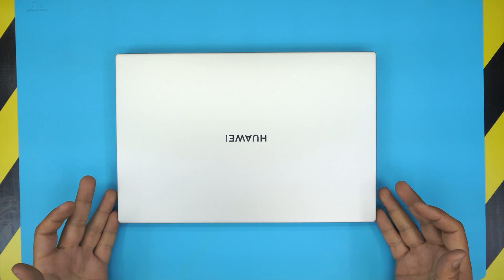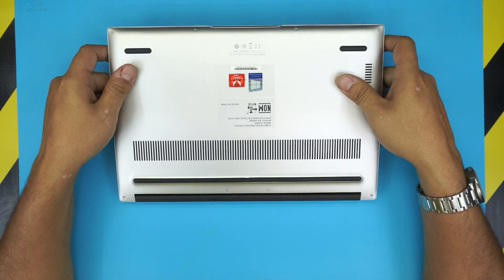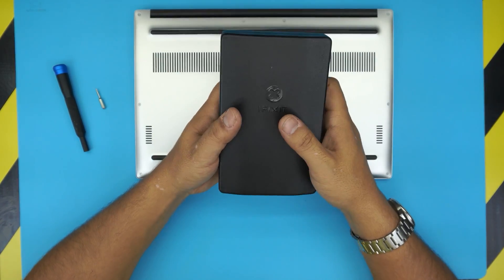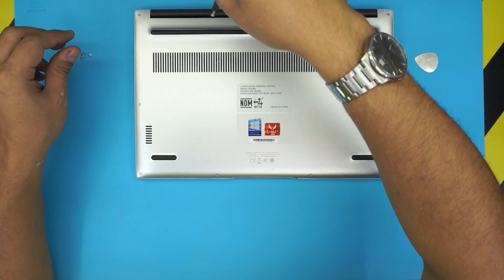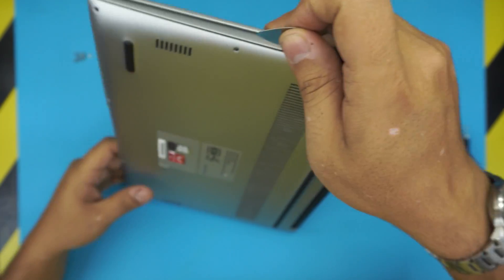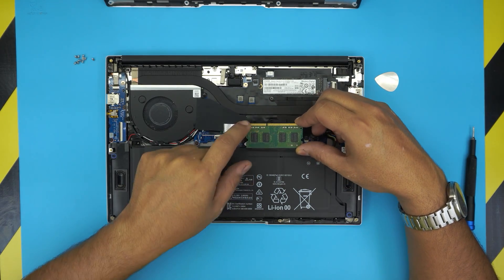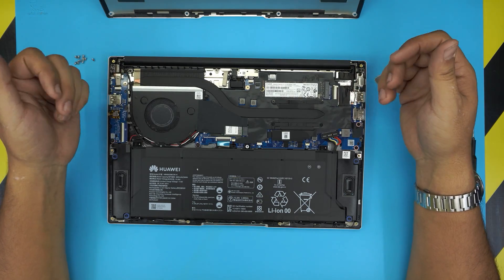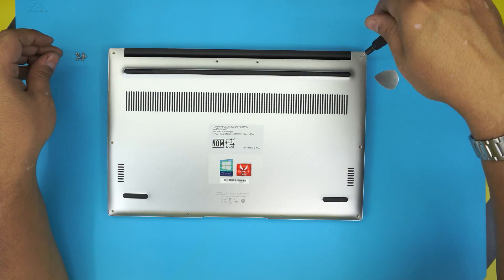HUAWEI MateBook D14 Ram Upgrade NOT POSSIBLE ( Nbl-Waq9r )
In this video i will show you that the RAM FOR THIS LAPTOP IS NOT POSSIBLE AS you guys keep asking :)  , HUAWEI MateBook D14 RAM upgrade NOT possible.
Nbl Waq9r

› Bitcoin: 18hcxrq3tgSdLPfKMETsVjUDVKY6ZQmyDz
› Bitcoin Cash: qp280zsc88t7jqtf8tc2sqawamujlf9vpcv685ug2l
› Ether: 0xac3194010D46f256A6F63E5794336C396C08ebC0